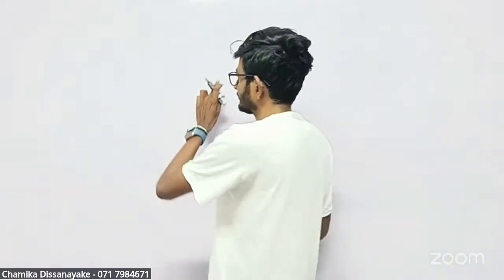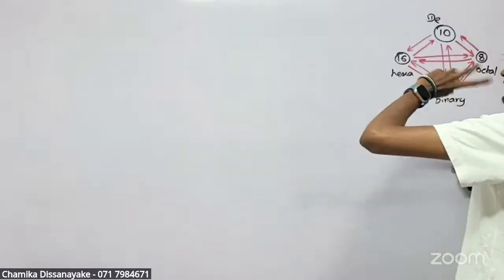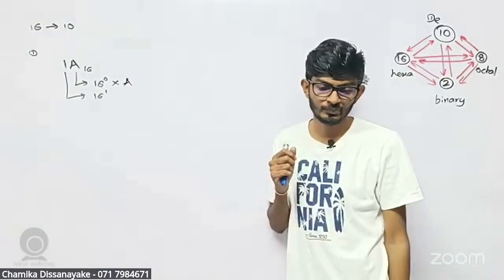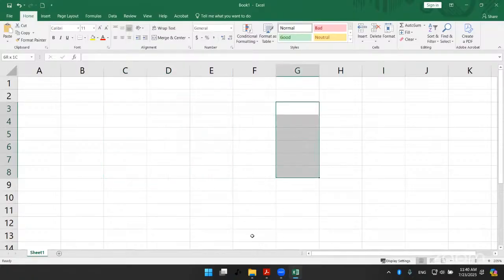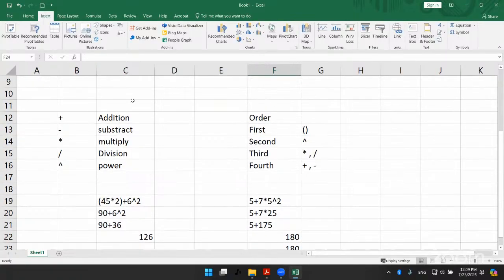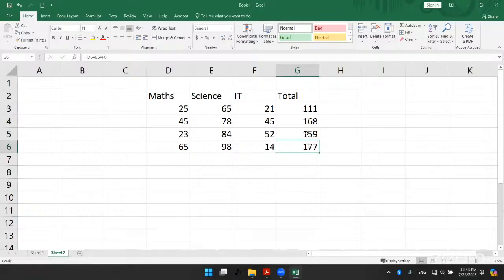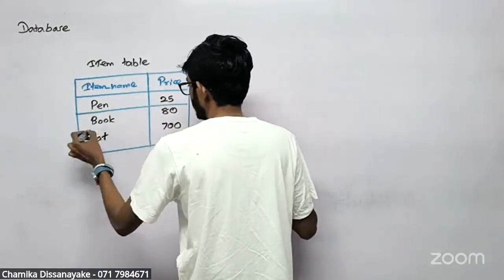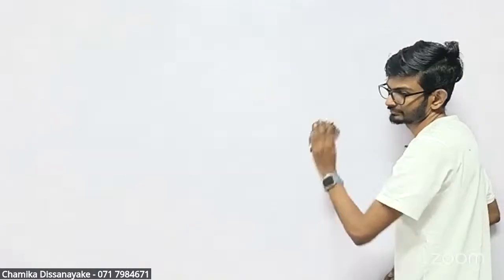Grade 11 ICT English medium 2nd Term Revision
අපොස සාමාන්‍ය පෙළ තොරතුරු හා සන්නිවේදන තාක්ෂණය විභාගය සදහා අතිරේක පංතියට සහභාගී වීම සදහා 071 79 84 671 අංකය අමතා විස්තර දැනගන්න. නැතිනම් එම අංකයට කෙටි පණිවිඩයක් හෝ Whatsapp පණිවිඩයක් යොමු කර විස්තර දැනගන්න.
පංති Online ආකාරයට පැවැත්වේ.

LogicICT
Chamika Dissanayake
BET (Hons) in Electrotechnology
Wayamba University of Sri Lanka